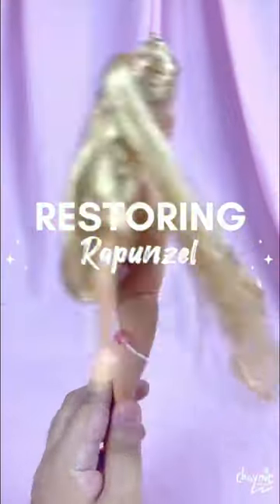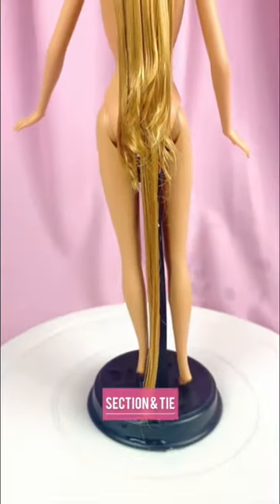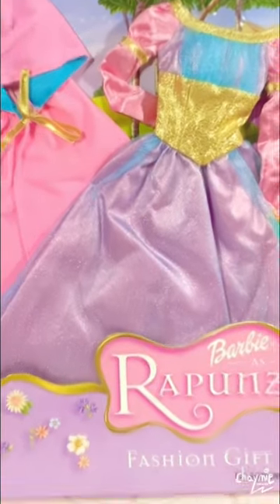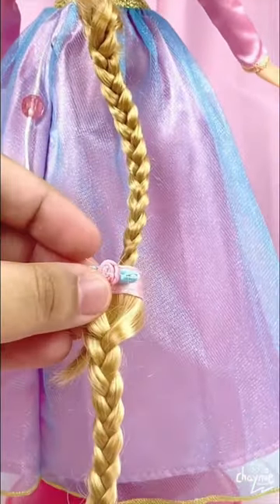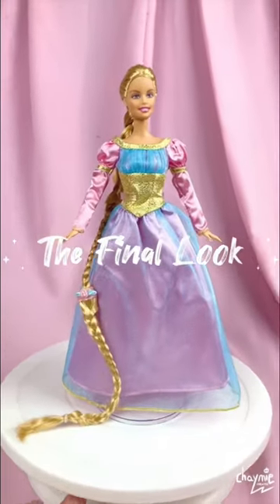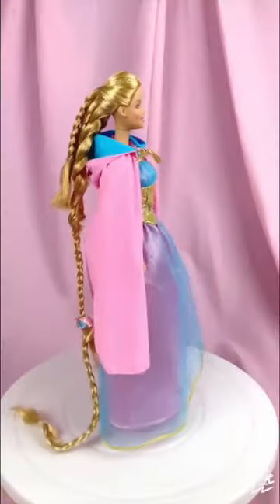DollMakeOver 💇‍♀️ - Restoring BarbieAsRapunzel doll hair into a Pink Dress Movie Look. ✂️✨💖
Burmese Language Content on Facebook 🇲🇲

Tutorial on how to fix and restore a Rapunzel Barbie to turn into the movie-accurate pink dress look from Barbie As Rapunzel.

Doll: Barbie as The Sugarplum Princess Doll

ABOUT ME:

I’m Chaymie, a toy nerd in Yangon, Myanmar with a limitless passion for toys, creativity, photography, pop culture, writing stories, and creating content.

My story started all the way back in 2013 in Singapore when I first launched an Instagram account to share photographs of my toys and then my YouTube channel in 2014.

Now my Instagram stands at 21K followers and my YouTube channel at 43K subscribers.
I hope to continue doing the passion I love - TOYS!

I collect from playline to high-end adult collector toys, dolls, and action figures from Disney, Mattel, HotToys, DC, and Marvel.